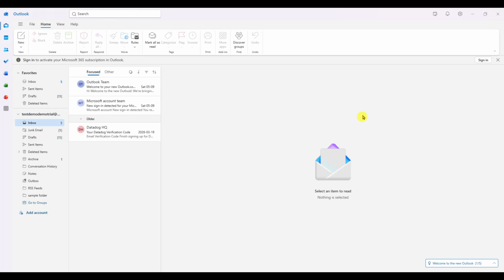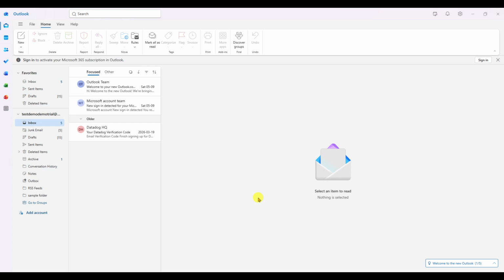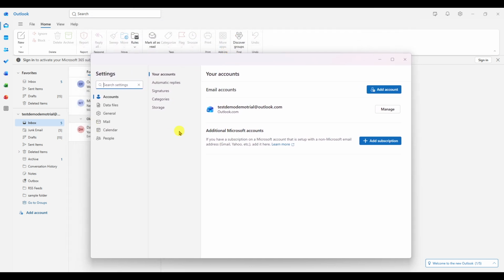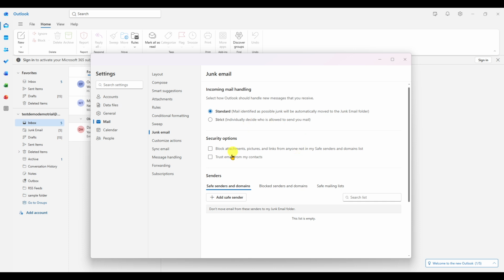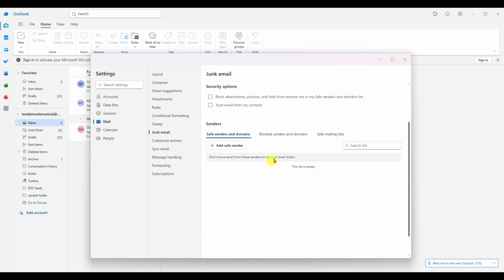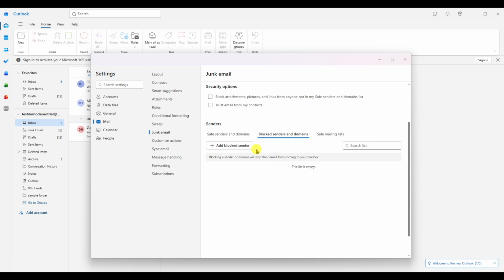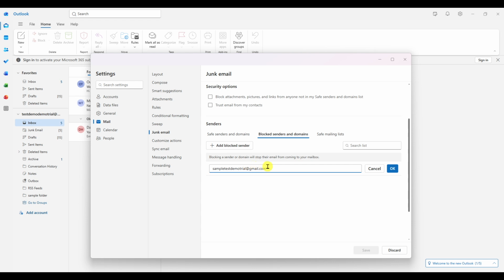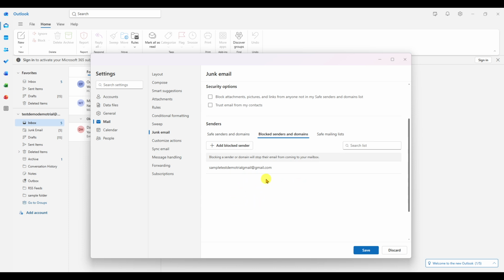How To Block Spam Emails In Outlook (2026) (Best Method)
Learn How To Block Spam Emails In Outlook in this easy beginner-friendly tutorial. I’ll show you the best method to block unwanted emails, use Outlook spam filters, manage junk mail settings, and improve your email security. This simple guide will help keep your Outlook inbox clean and organized.